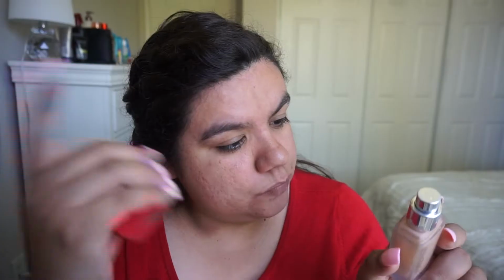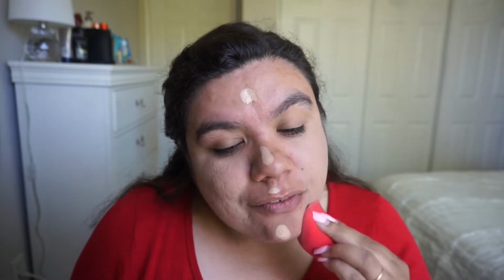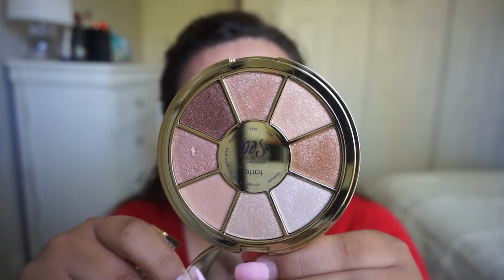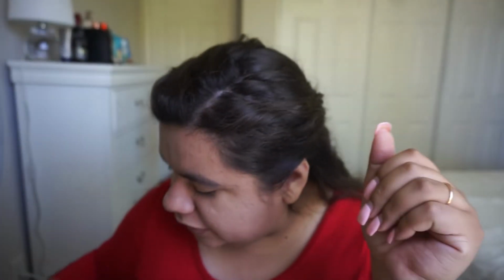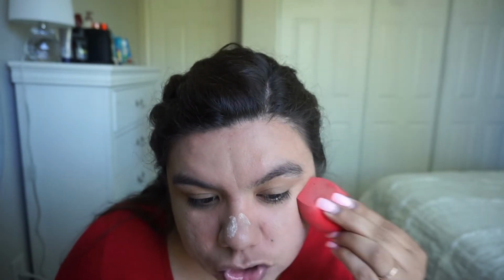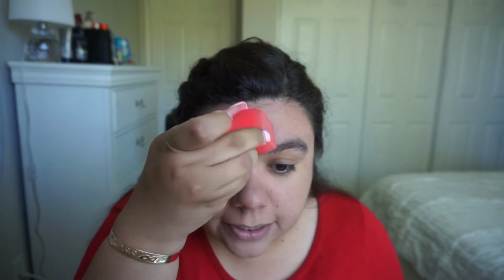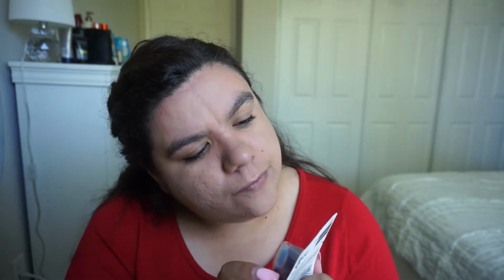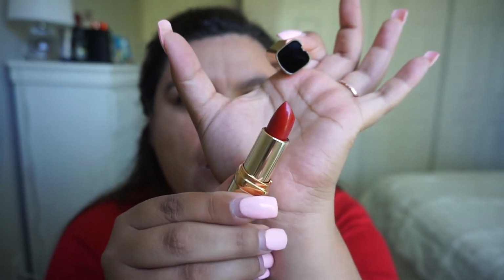Christmas Makeup Look ❄️️ Vlogmas 18, 2021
In this video I do my makeup for Christmas.

About me(:
Hello, my name is Jessica! I'm 25 years young and Latina. I'm young, ambitious, and full of life. I live in San Diego with my husband. I film makeup, beauty, fashion, and lifestyle videos. My channel is a fun place to learn how to be fabulous!
XOXO,
JT♡